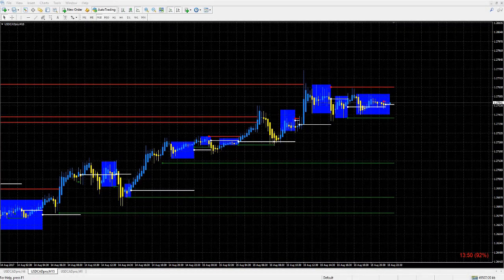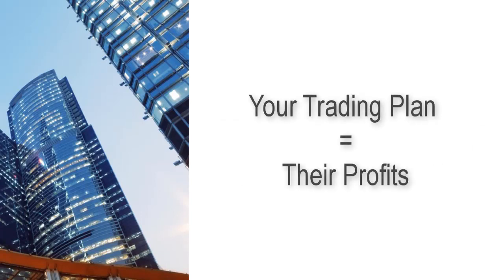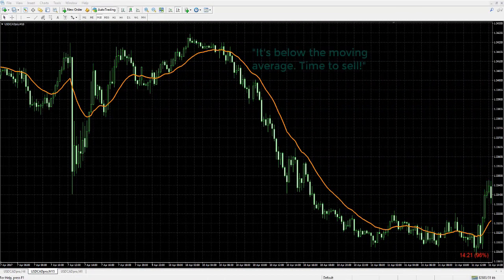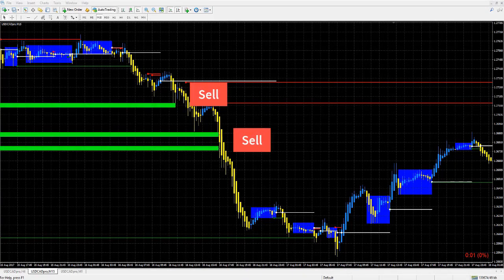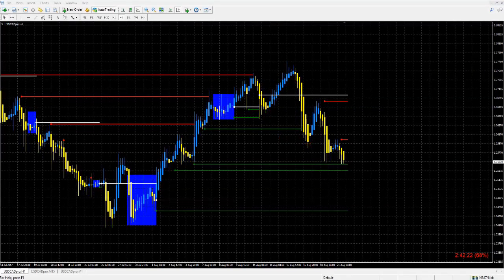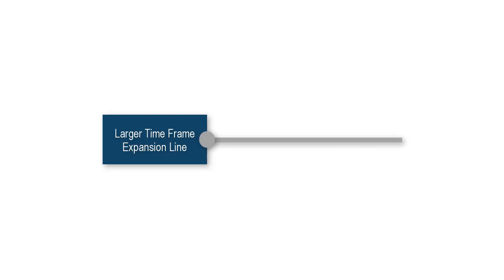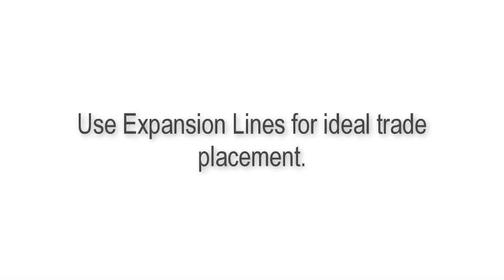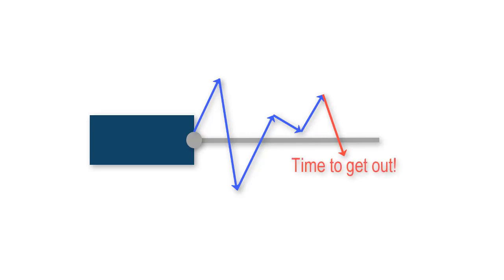Action Threshold Software Walk-through Video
Action Threshold Software is the first of it's kind. A completely different approach to trading Forex.

ATS gives you a precise way to plan out and map your trades that can boost your win rate up to around 90%.